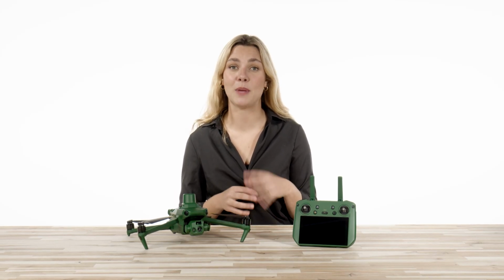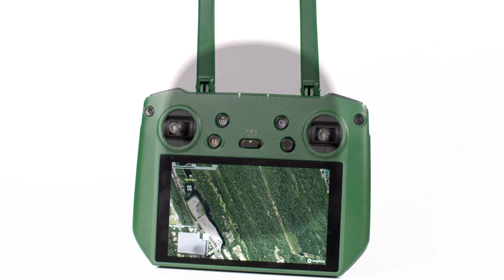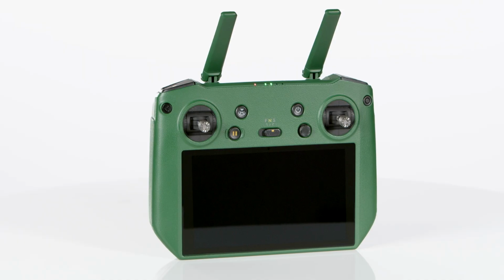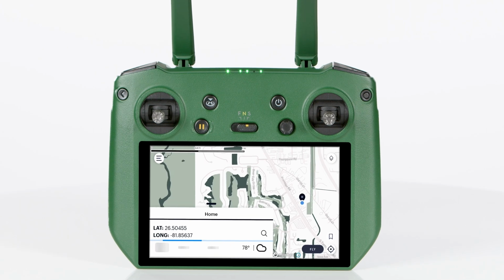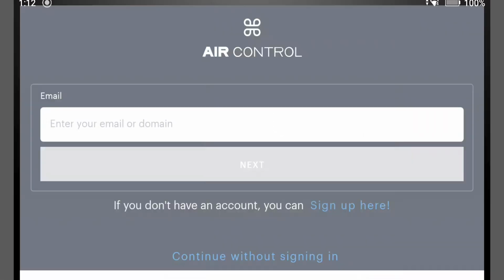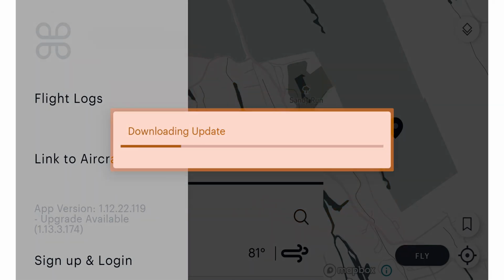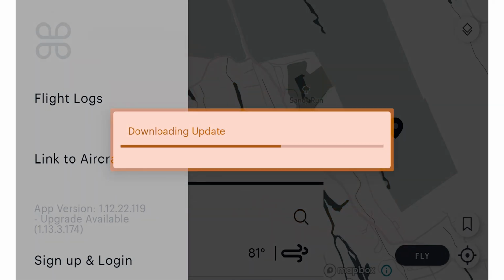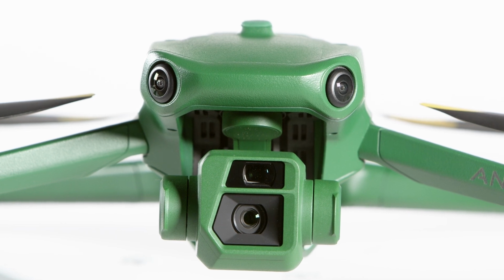🚀 How Do You Update Your Anzu Raptor Firmware? Watch This! 🔥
Want to get the most out of your Anzu Raptor? 🦖⚡ Stay ahead with the latest firmware update and unlock new features, improved performance, and enhanced stability! In this video, we’ll guide you step-by-step on how to update your Anzu Raptor Firmware quickly and easily.

Don’t miss out—make sure your device is running at its best! 💪💡